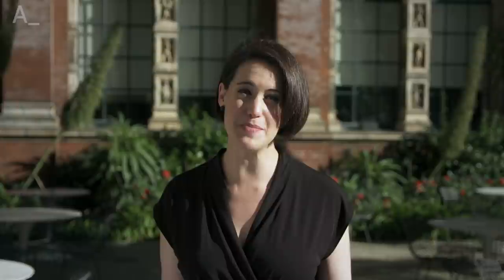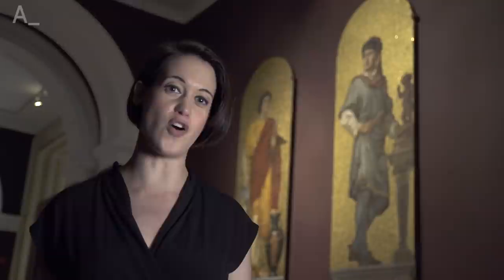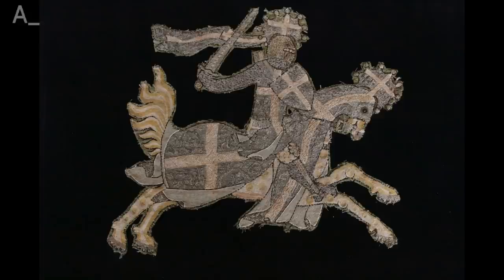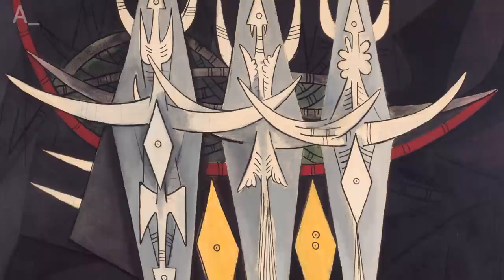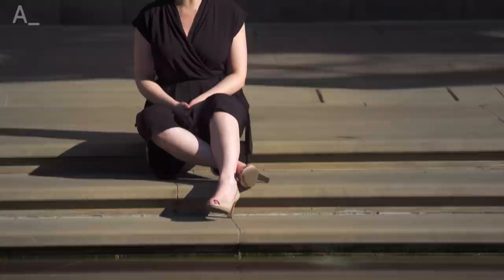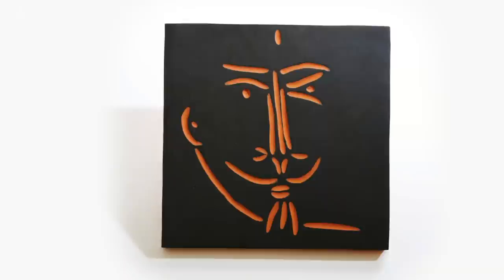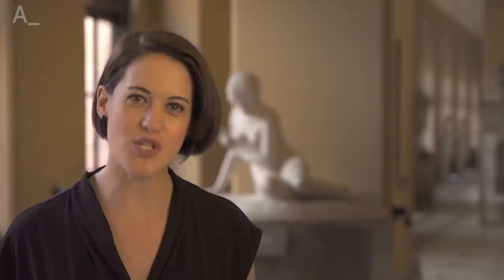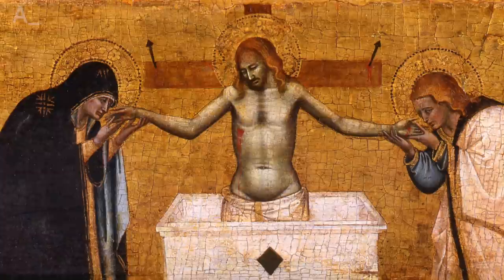Must-see autumn 2016 exhibitions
Jacky Klein takes a look at her unmissable shows of the season, including the most comprehensive exhibition of Fijian art ever assembled, an exhibition of medieval embroidery at the V&A and a display of Picasso's prints.

Images with thanks to Museum of Archaeology and Anthropology, University of Cambridge; and Maidstone Museum & Bentlif Art Gallery